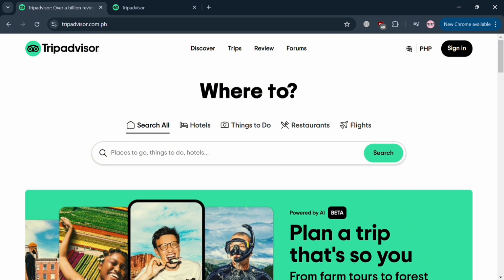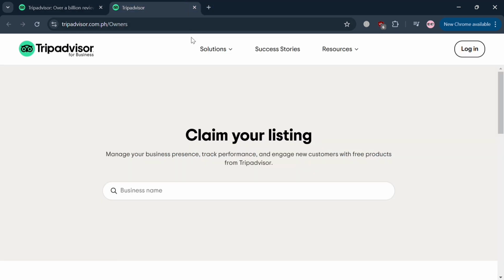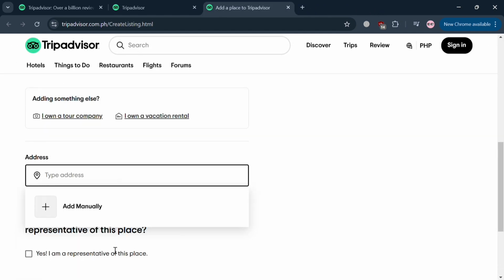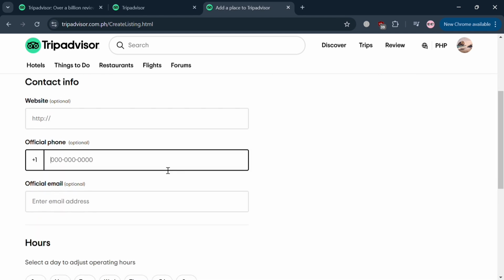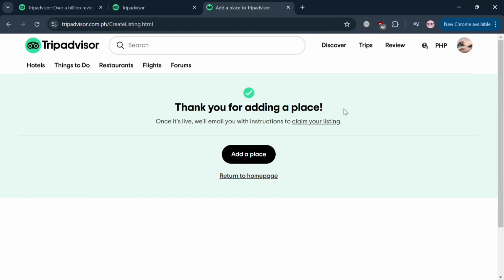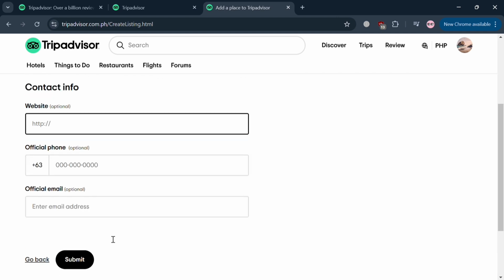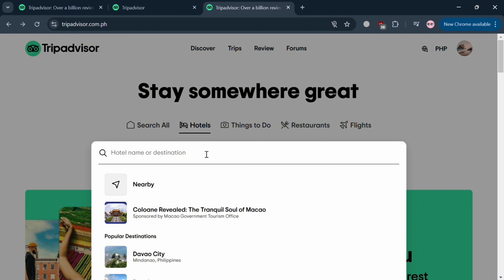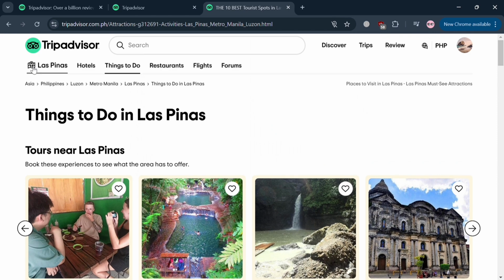How to List Your Business on TripAdvisor: A Step-by-Step Guide for 2026